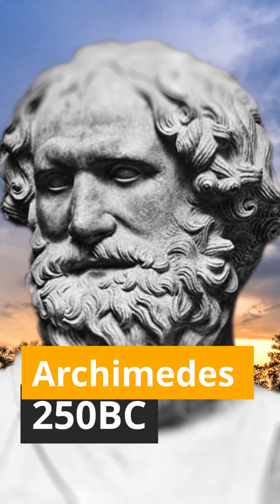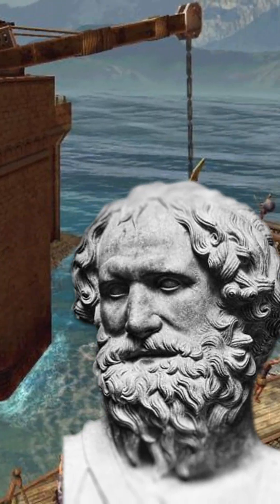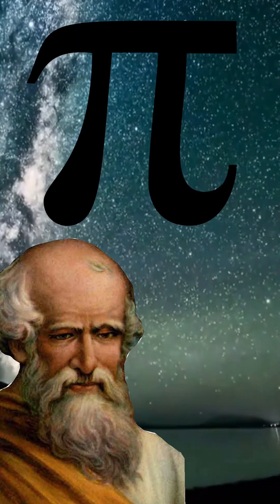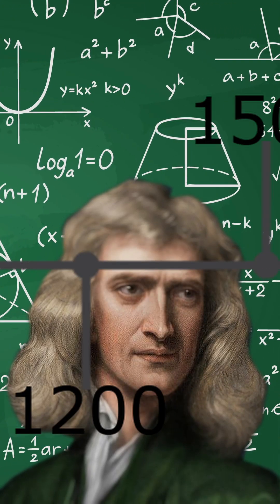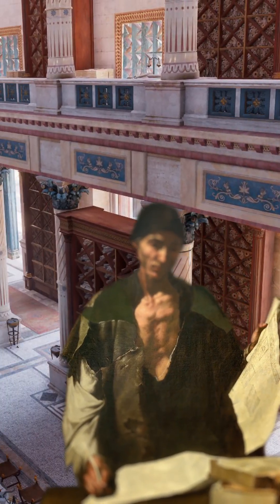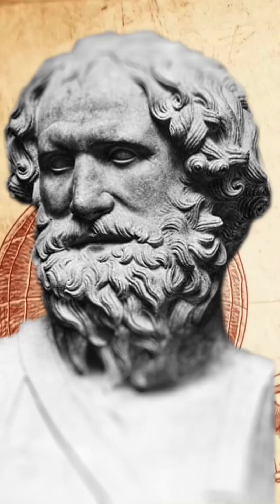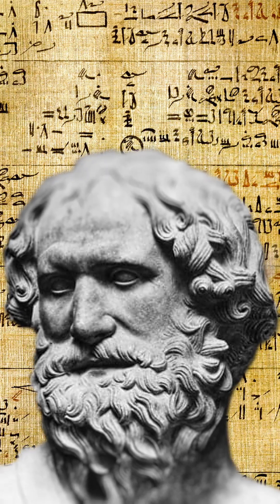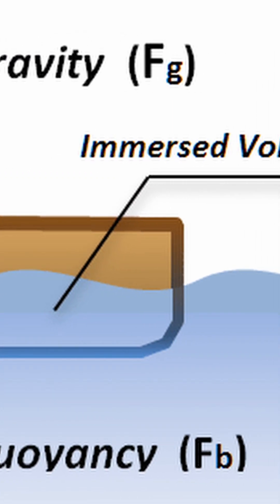The Man Who Discovered Pi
a brief history of Archimedes life.